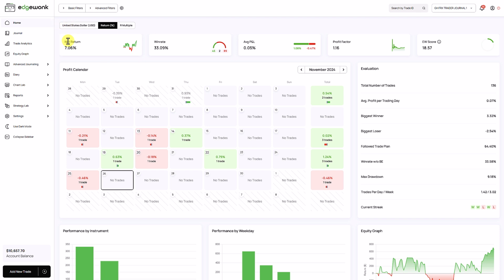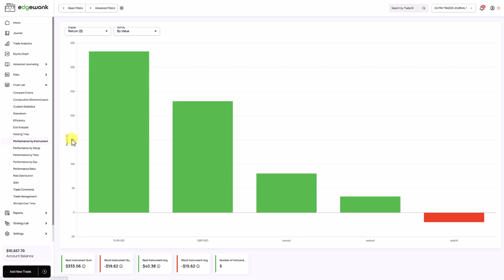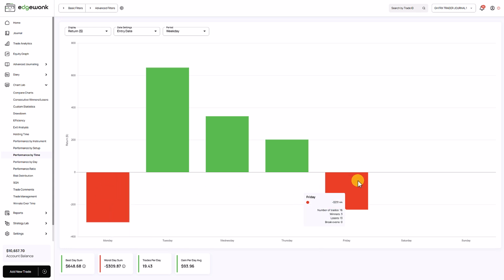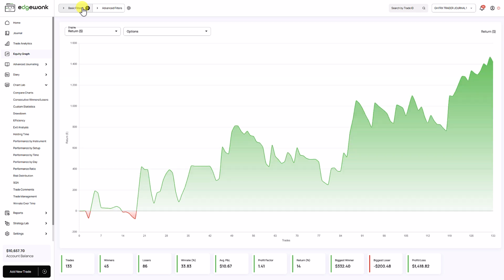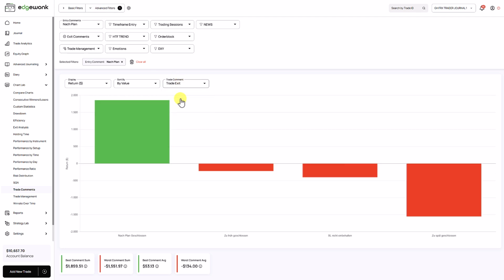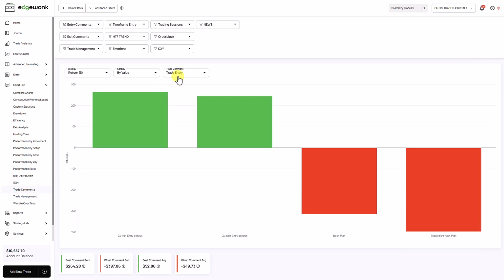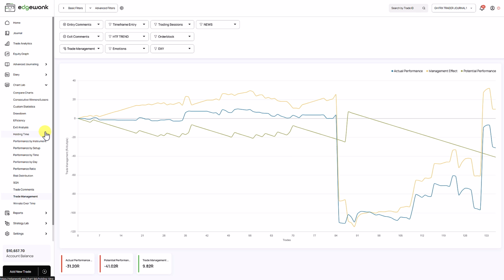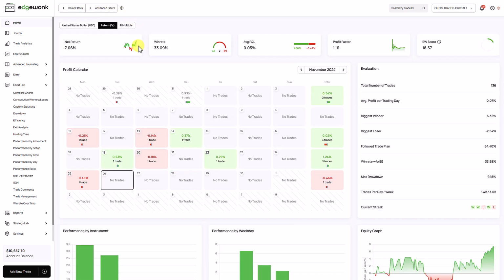Finding out how this trader can be even more profitable - Review #17